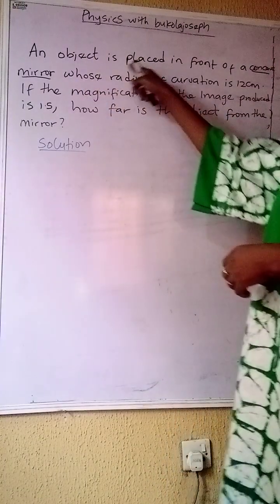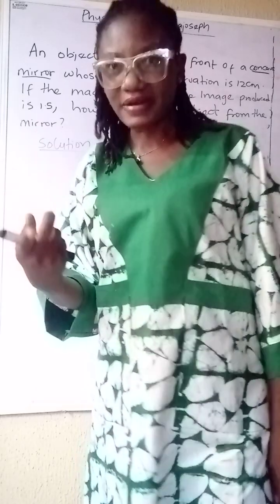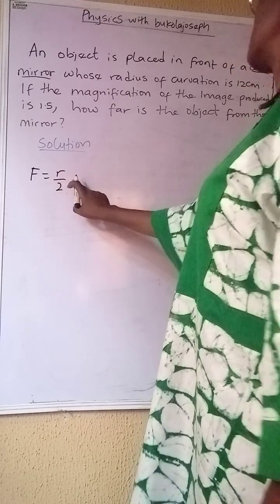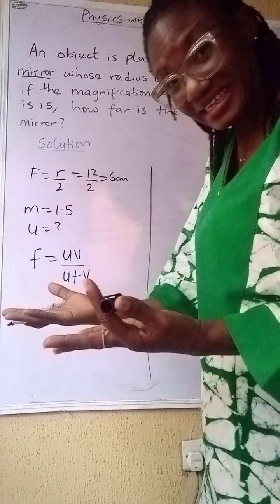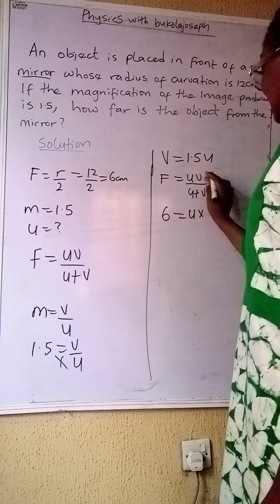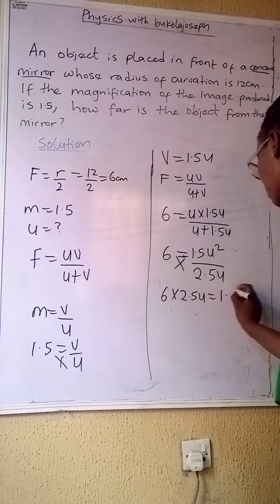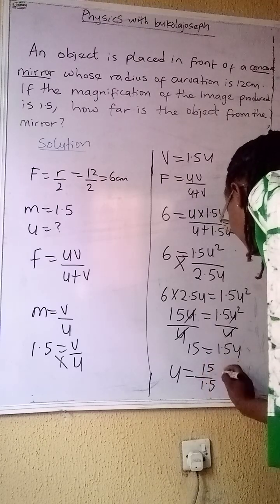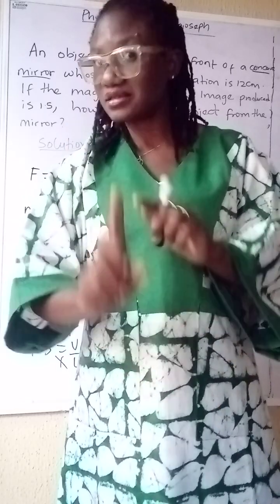WAEC past physics question using mirror formula example 2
Mirror formula mastery! Learn how to solve problems like a pro